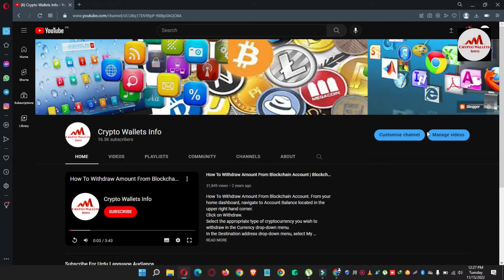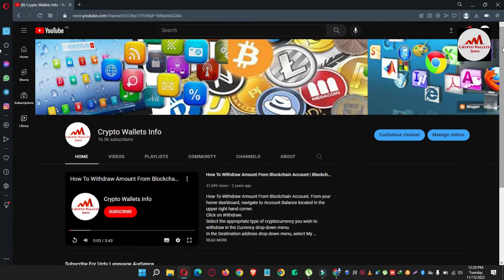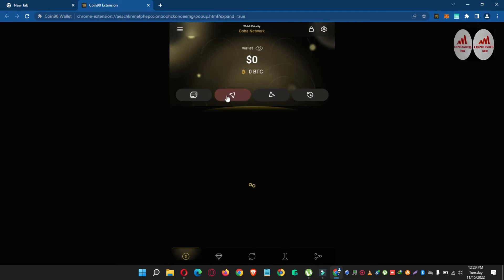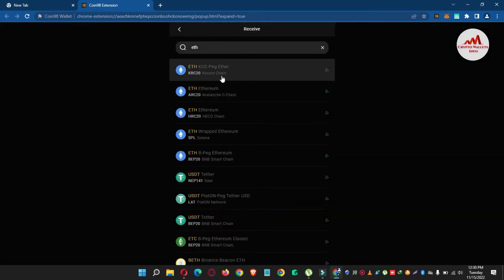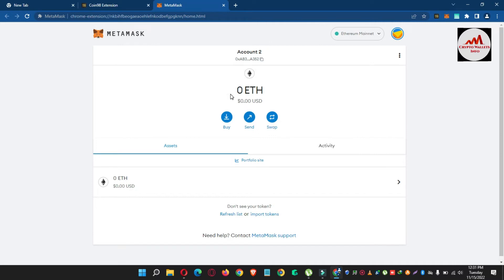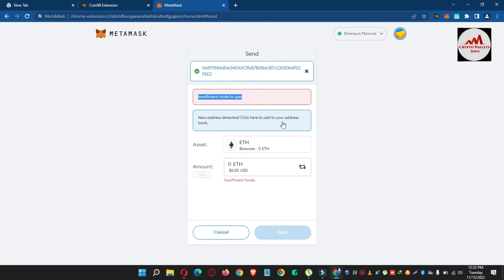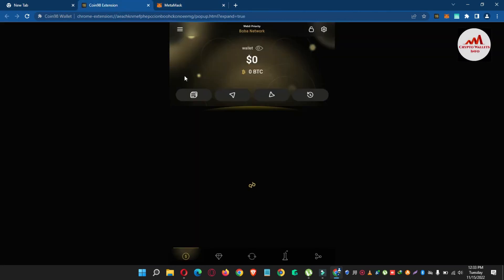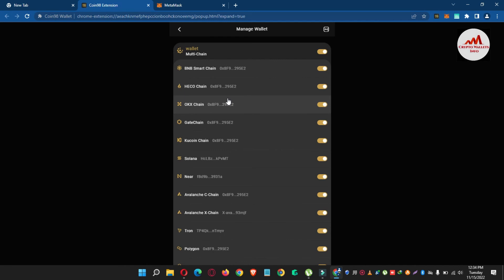How To Deposit Fund in Coin98 Wallet | Receive Fund Crypto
How To Deposit Fund in Coin98 Wallet | Receive Fund Crypto. Coin98 is the #1 crypto super app designed to seamlessly connect a billion users to the crypto world safely and securely. We offer users across the globe a comprehensive and trusted ecosystem of essential services including but not limited to a non-custodial, multi-chain NFT & cryptocurrency wallet, built-in DEXs, Cross-chain Bridge & DApp Browser, a powerful Terminal, attractive Earn, Gift & Campaign, and Others.
We aim at creating a great decentralized experience possible for both veterans and newbies on their journey in the crypto world and contributing to the accelerated growth and mass adoption of blockchain technology.